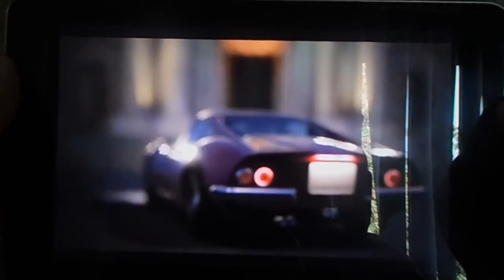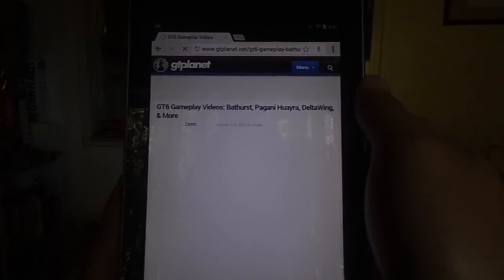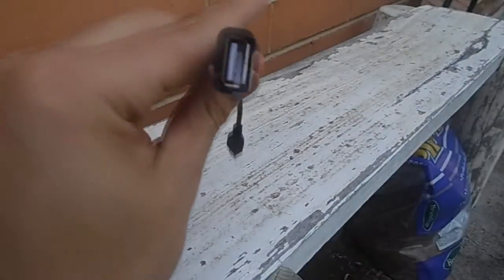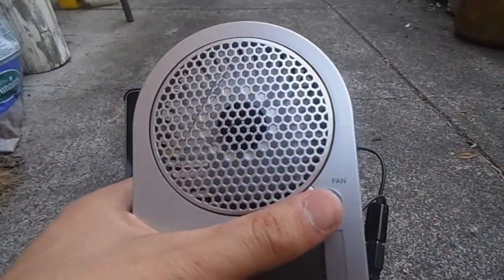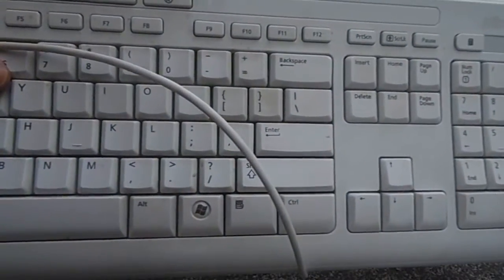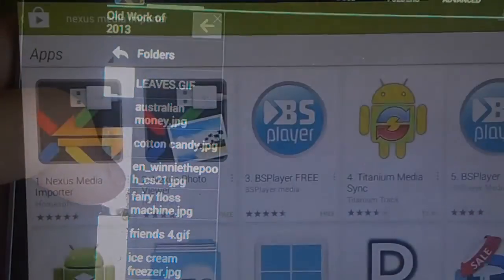HOW TO turn your Android device into a PC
Step by step guide on how to make a PC with your android device... almost